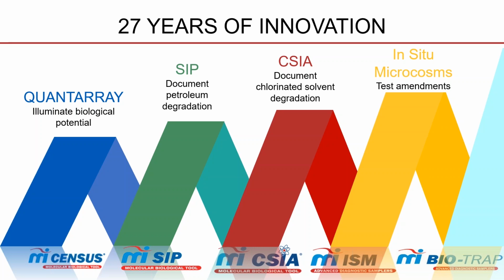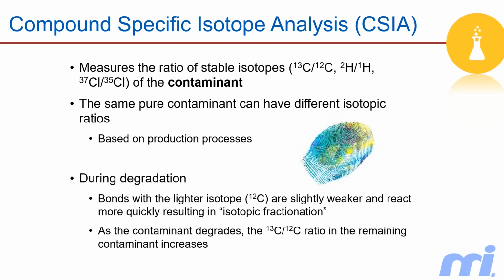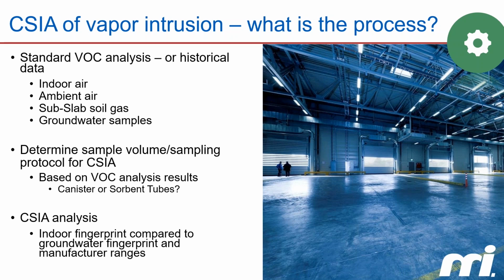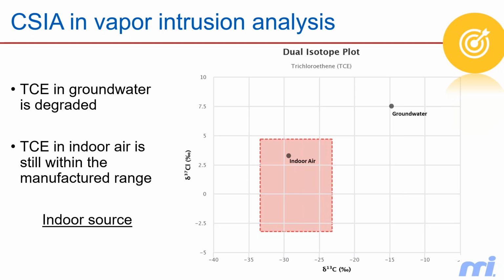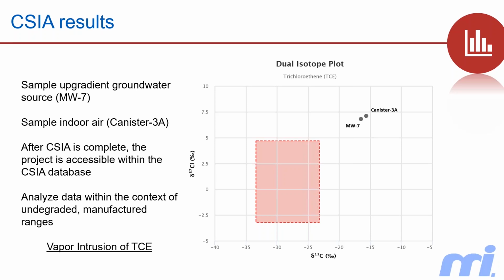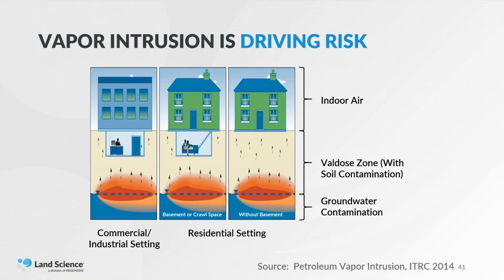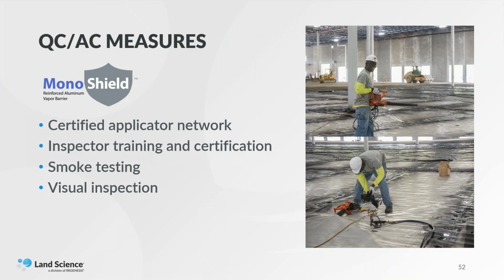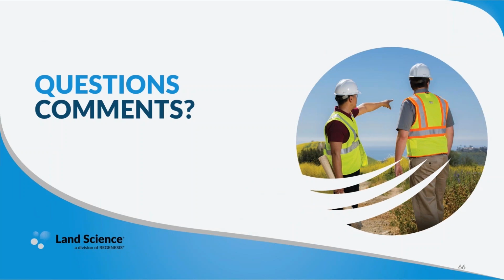Incorporating CSIA in Vapor Intrusion Investigations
Land Science is pleased to present a webinar with Dora Taggart, President of Microbial Insights, Inc., and Sam Rosolina, PhD, Director of the Compound Specific Isotope Analysis (CSIA) Laboratory at Microbial Insights. In this webinar, Dora and Sam discuss incorporating CSIA in vapor intrusion investigations. They are joined by Tom Szocinski, CEP, Director of Vapor Intrusion at Land Science, who discusses innovative new vapor barrier technologies that are more protective and more cost-effective.